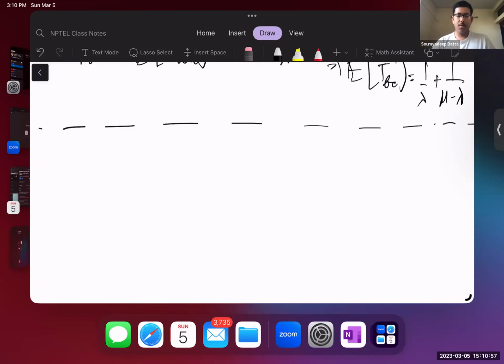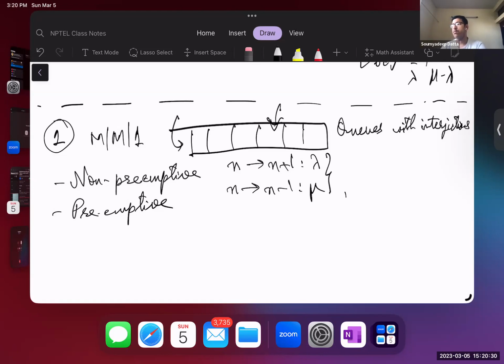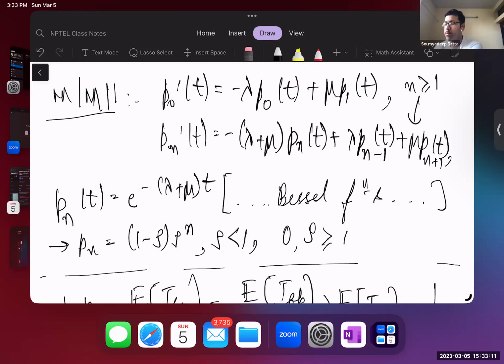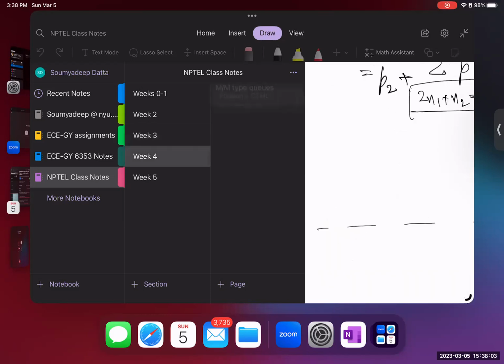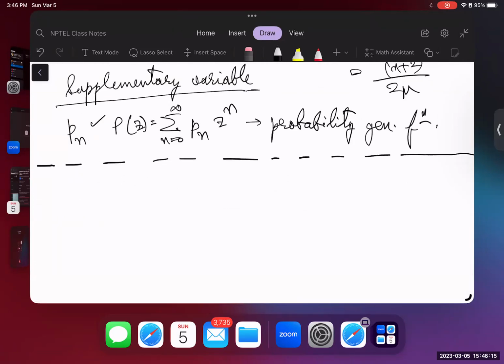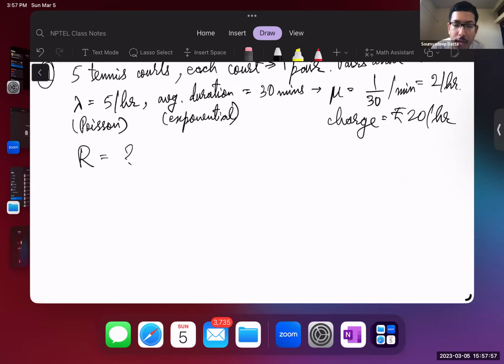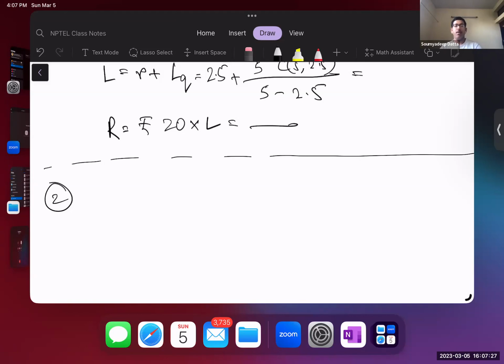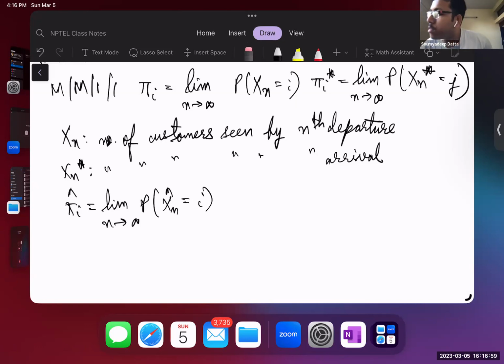Week 5 recording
Discussion on transient behaviour and infinite server queues, loss, from 1 hr onwards
Prior discussion on doubt asked by a student